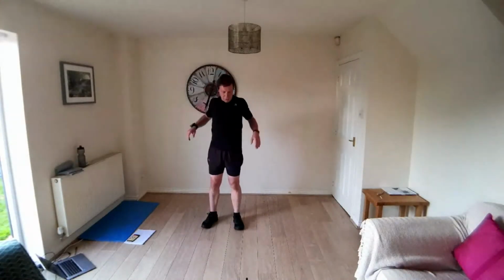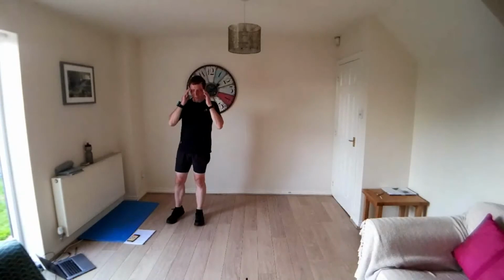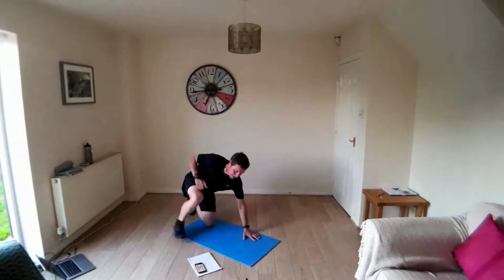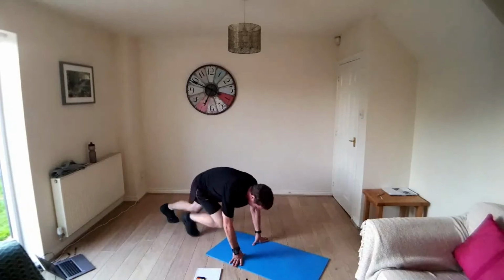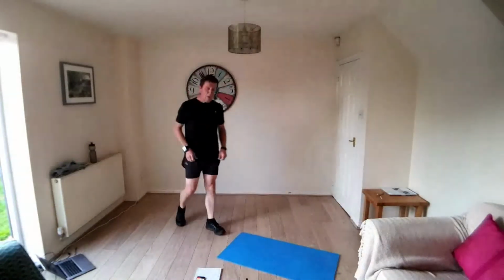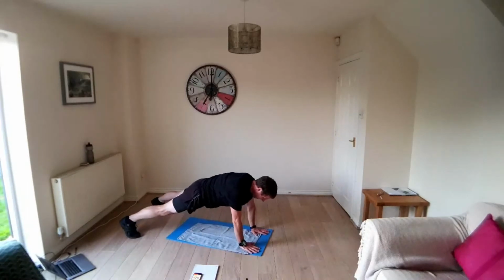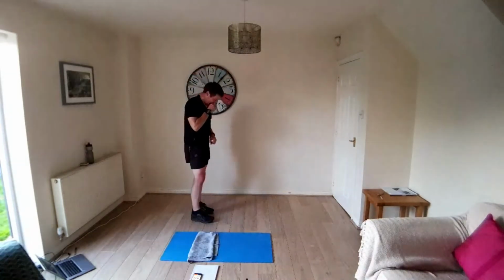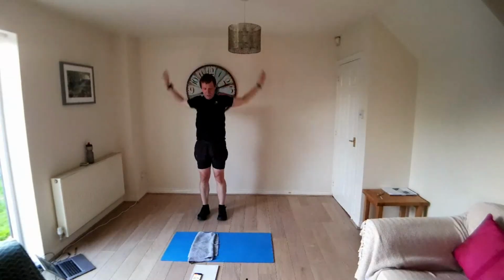StayAtHome Circuits No.49